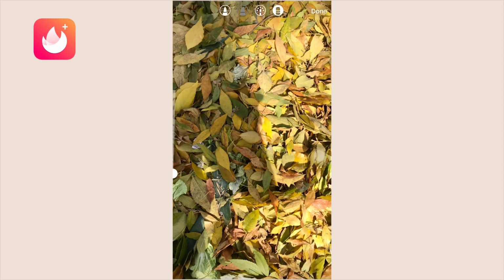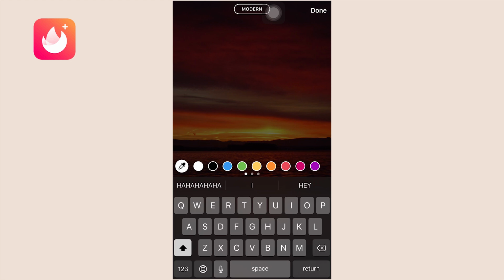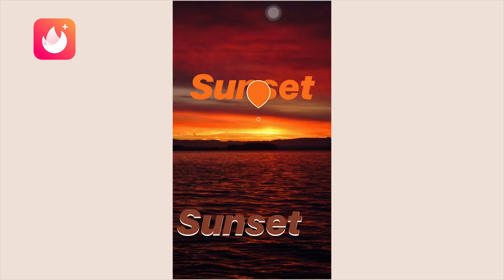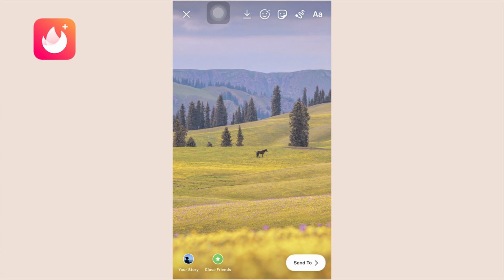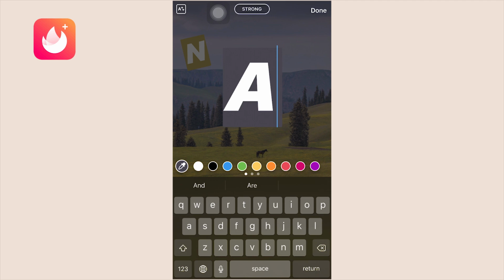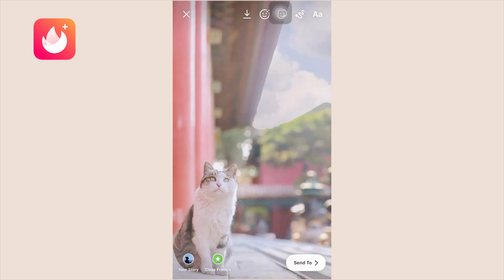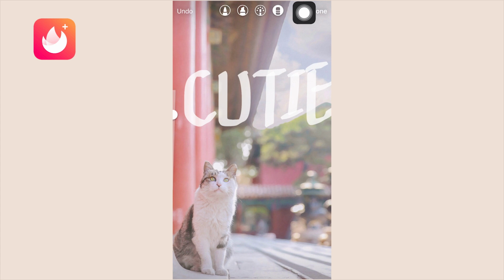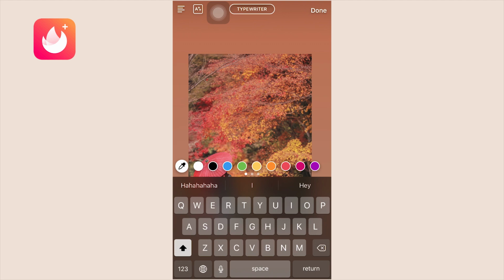Instagram Story Hacks: 5 Tricks You (Probably) Didn't Know | Using Only The App (Part 1)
The BEST APP to get you MORE FOLLOWERS for FREE

Here you could find some great ideas to make your Instagram Stories COOL, CREATIVE and Unique! With a great Insatgram story, you are more likely to get likes and followers! And Instagram is the only APP you need to make it. Share with us which one is your favorite by leaving a comment!

The Best Deal You Will Find in Popular Up Store | The fastest way to get followers!